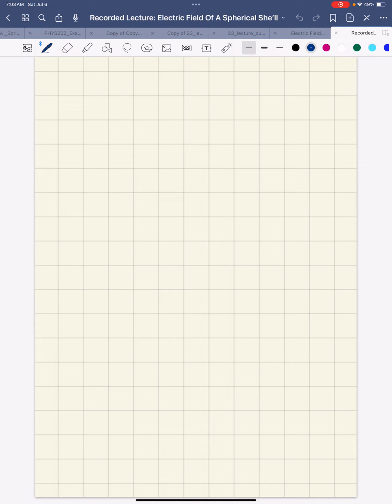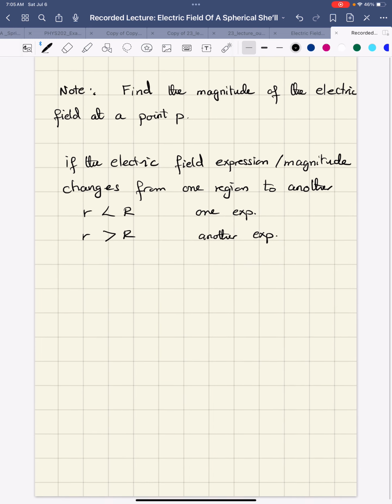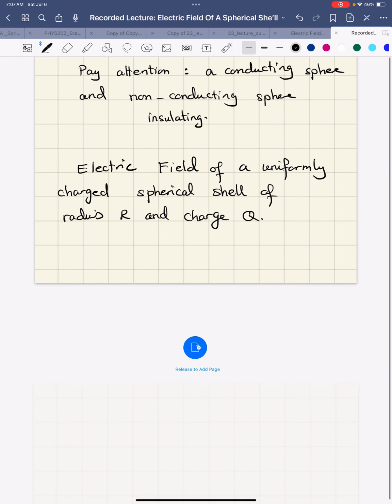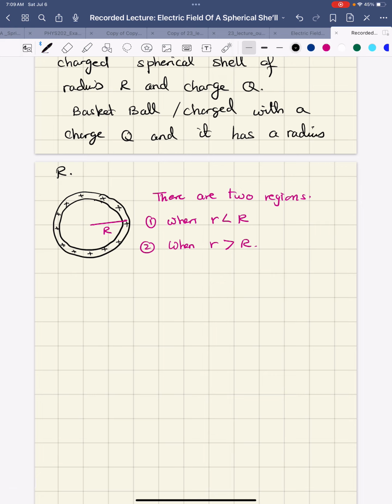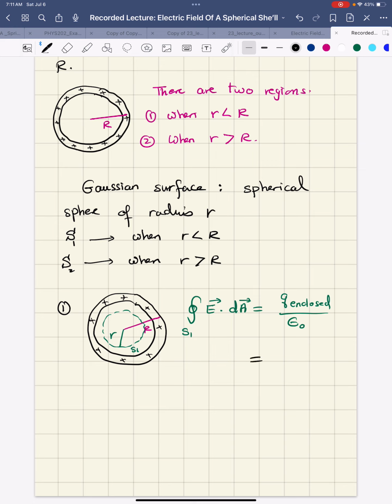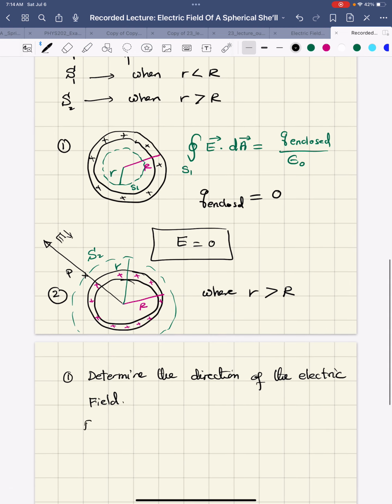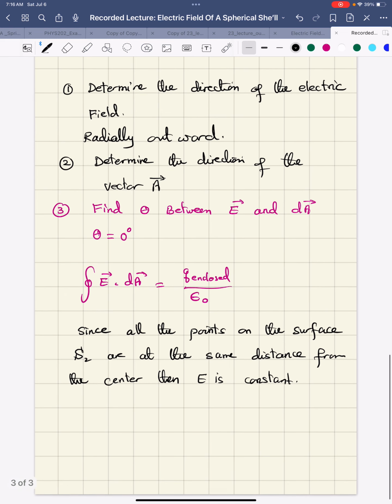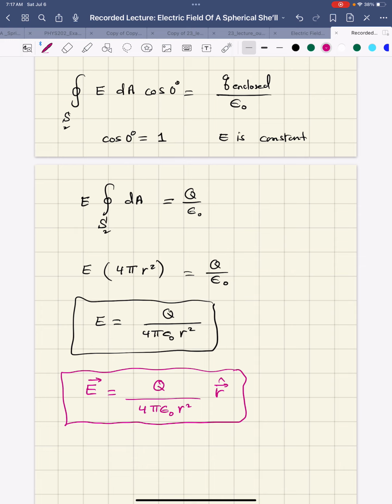PHYS202 Electric Field Of A Spherical Shell